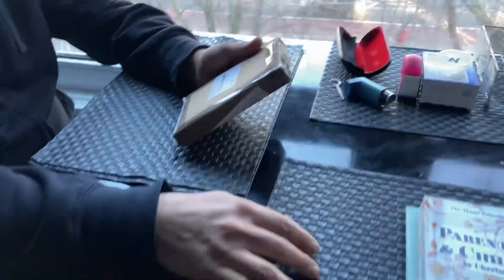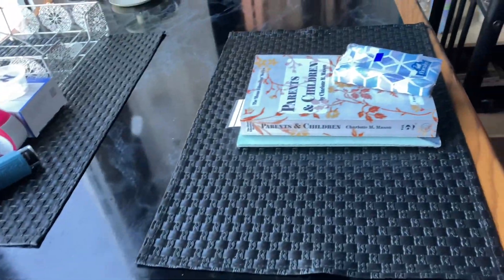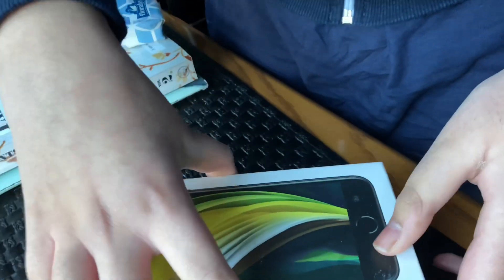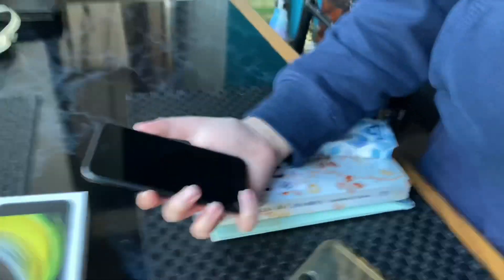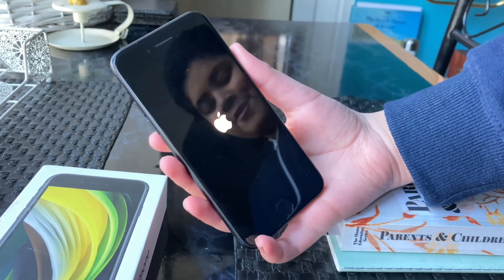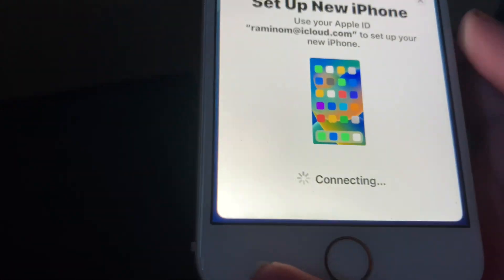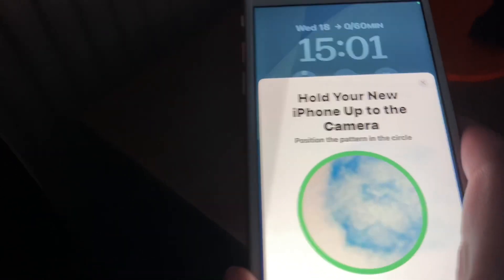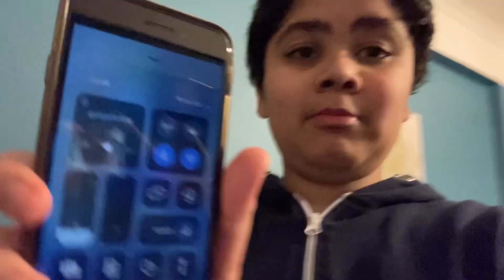New Phone - £100 iPhone SE 2020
i hate ths phone sometimes -_-